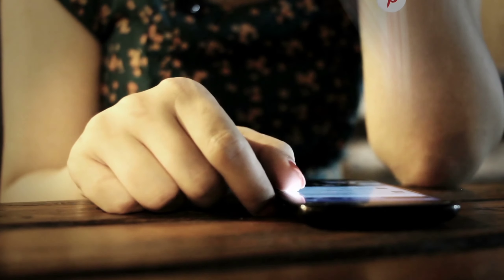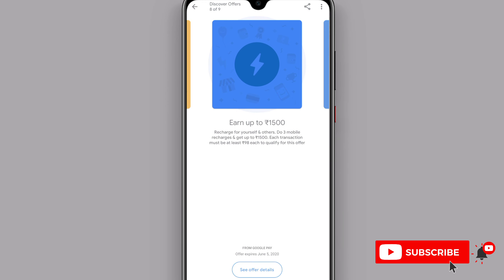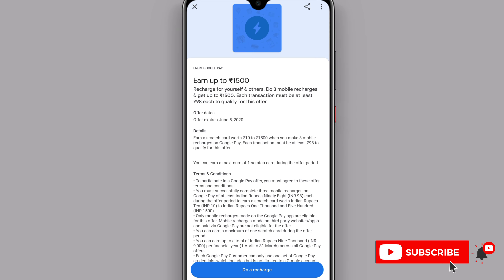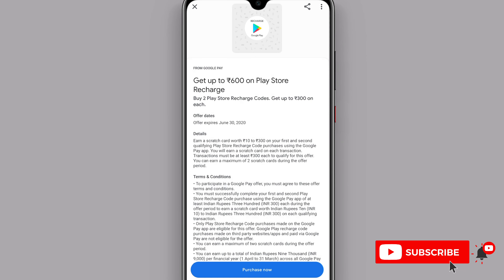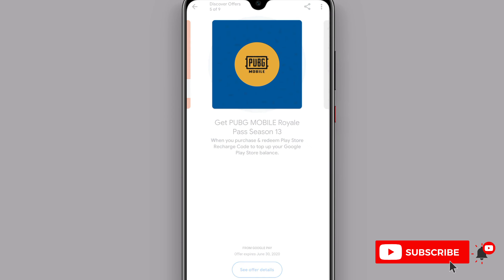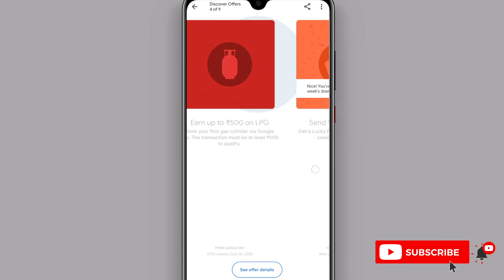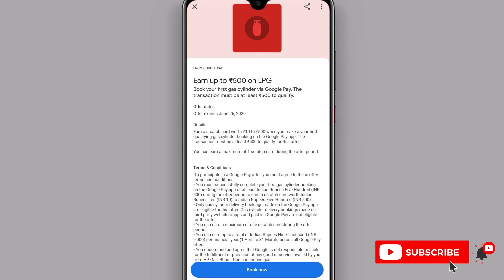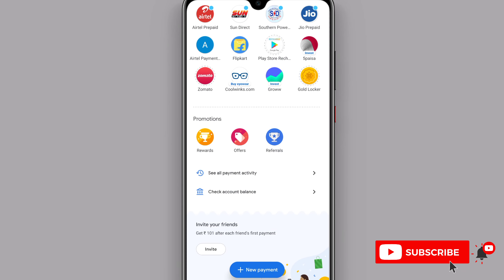Google pay upto 1 lakh offer | Google pay new offer | google pay business offer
google pay new offer,
google pay scratch card new trick,
google pay offer,
google pay offer today,
how to remove better luck next time in google pay,